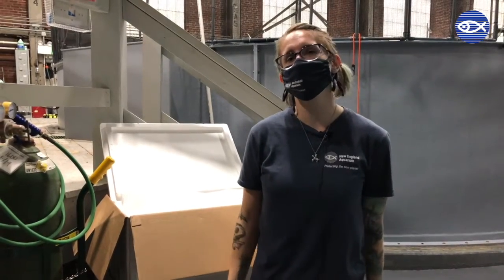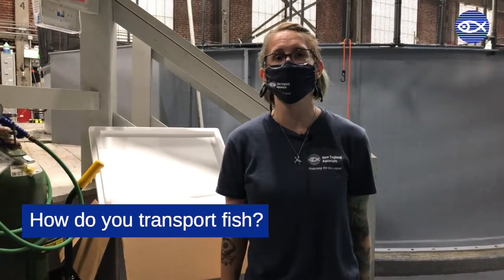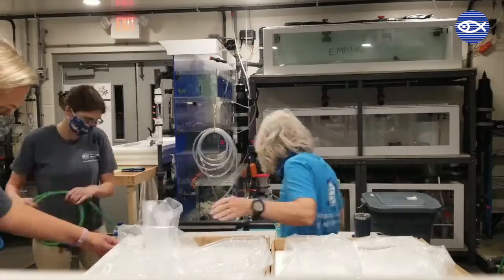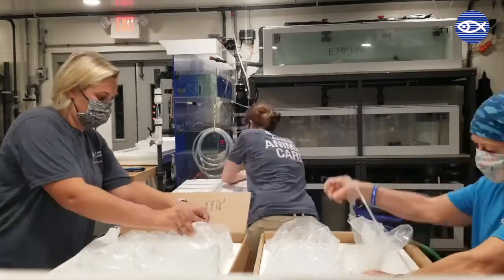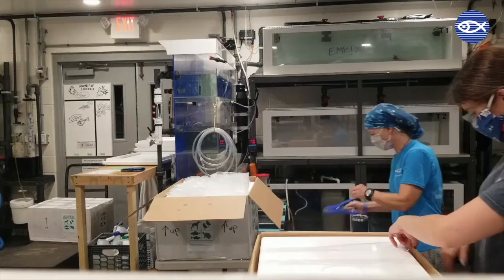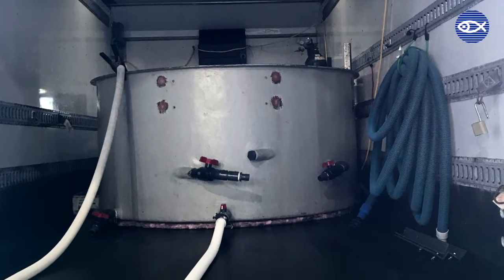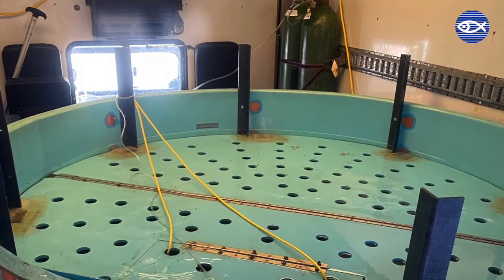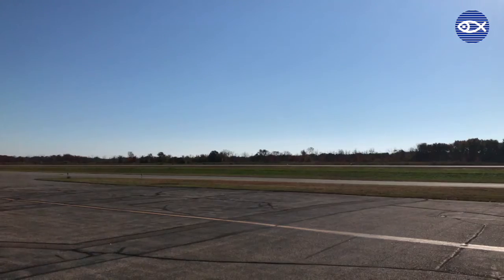How do we transport fish?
In the third episode of our video series "Quincy Questions," our Quincy Animal Care Center aquarist Morgan talks about the ways we transport our fish!